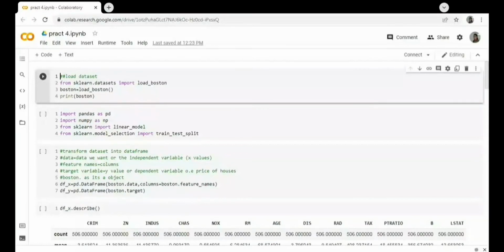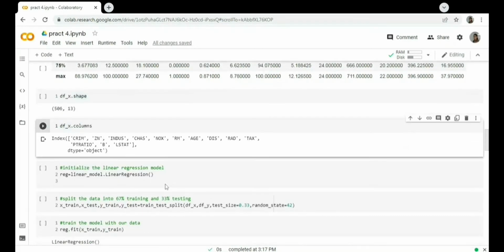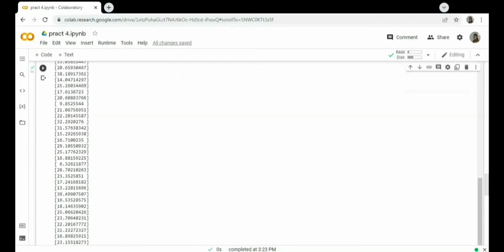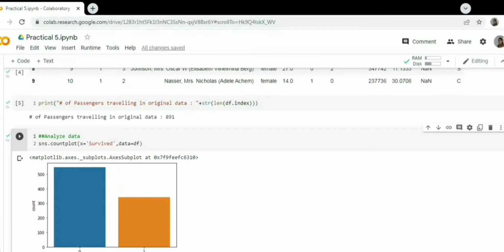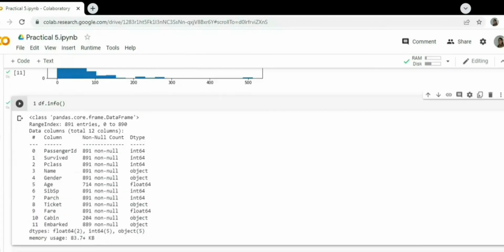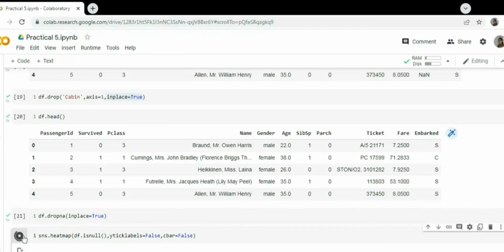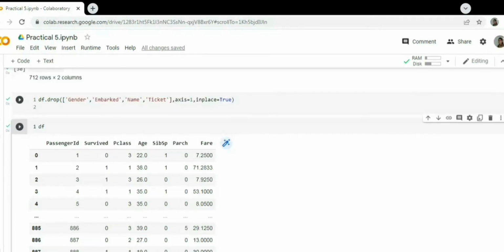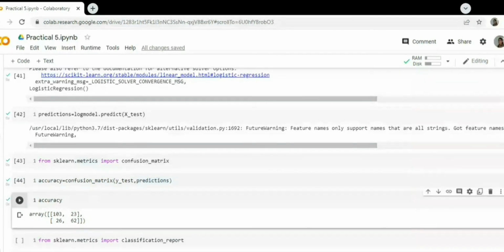Python Regression || Linear Regression || Logistic Regression